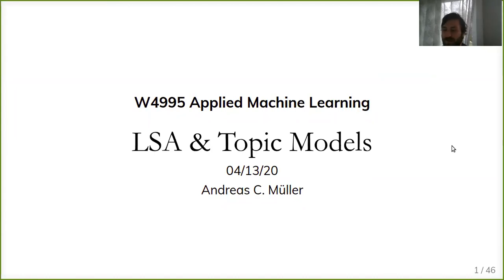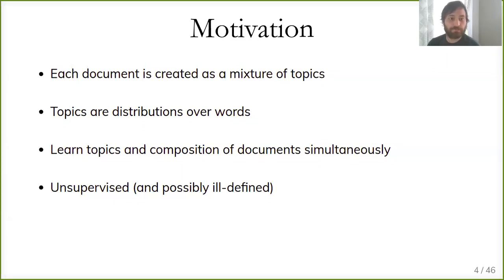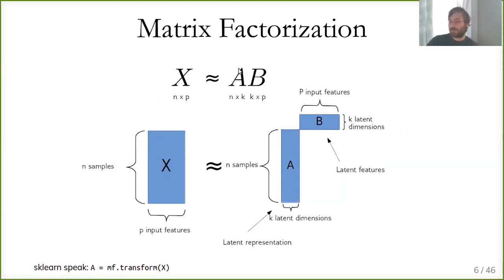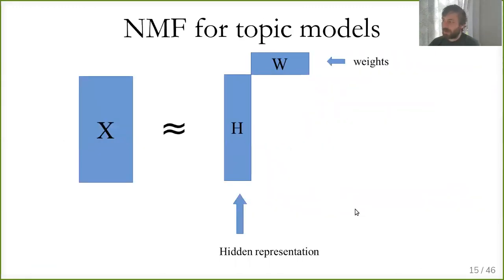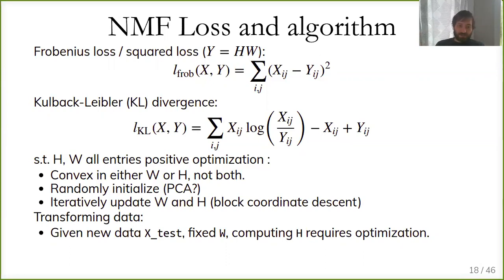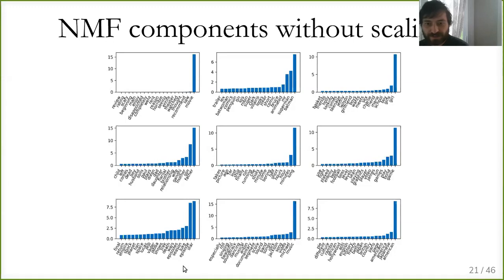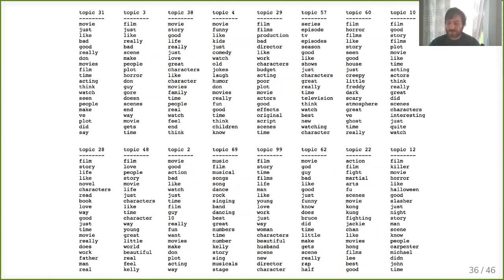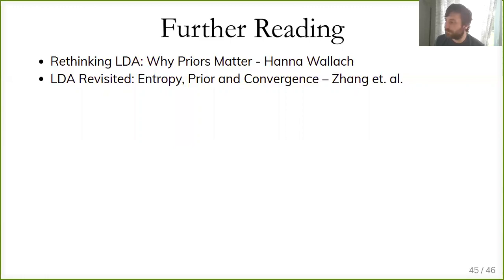Applied ML 2020 - 16 - Topic models for text data